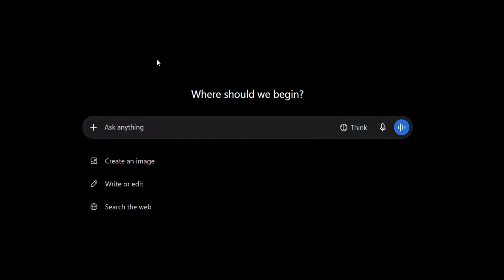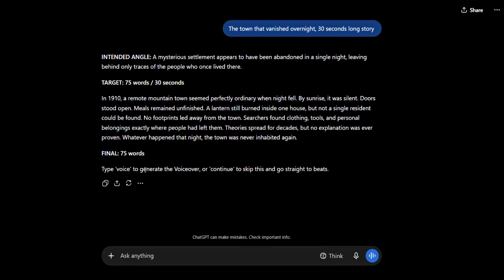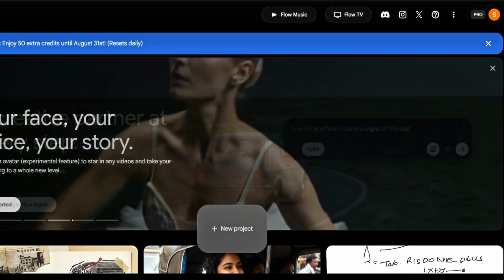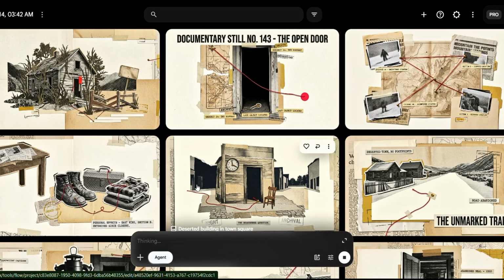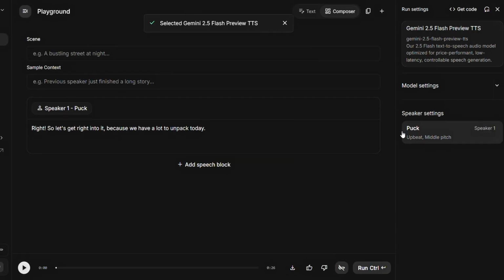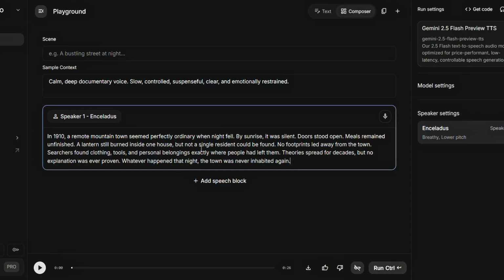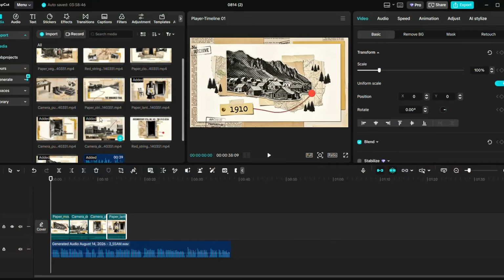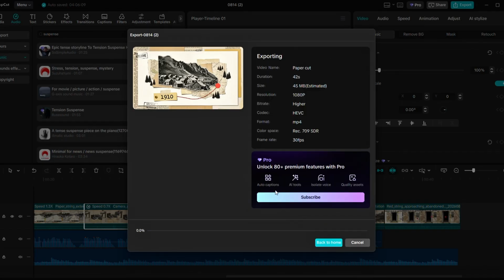How to Make Vox Style AI Videos Fast (Free Method)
Learn how to make Vox style videos with AI — completely free, without generating or animating every scene one by one. This tutorial shows the exact batch workflow real creators use to produce paper-cut documentary animation fast.

In this AI video tutorial, you'll learn how to create Vox style documentary animation from script to final export using only free AI tools. We cover writing the script and beat-by-beat visual prompts in ChatGPT, generating all your paper-cut style images and animated clips at once in Google Flow's Agent mode, creating a natural voice-over in Google AI Studio, and editing everything together in CapCut.

This method skips the slow, one-image-at-a-time workflow most tutorials teach. Instead, you'll generate your entire batch of scenes together, saving hours of production time while still getting a polished Vox-style documentary look.

This video is built for AI creators, faceless YouTube channel owners, and anyone exploring AI video creation, AI tools for creators, and YouTube automation. Whether you're starting a documentary-style faceless channel or just want to speed up your current AI video workflow, this tutorial gives you a repeatable process you can reuse for any topic.

If this workflow saves you time, drop a like and subscribe for more AI video tutorials like this — and let me know in the comments what topic you want to see turned into a Vox style video next.

how to make vox style videos with ai
how to create vox style documentary animation
how to make a vox style video for free
how to animate images with ai for free
how to make ai documentary videos with google flow
how to create vox style videos with ai
vox style paper cut animation tutorial